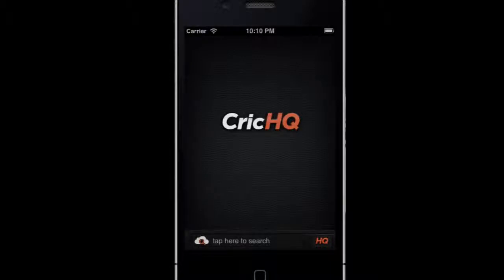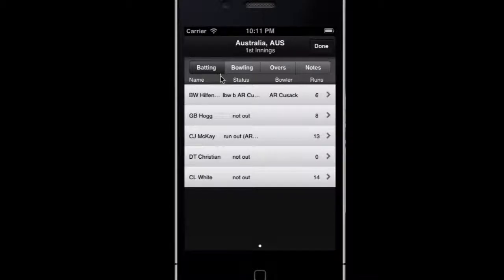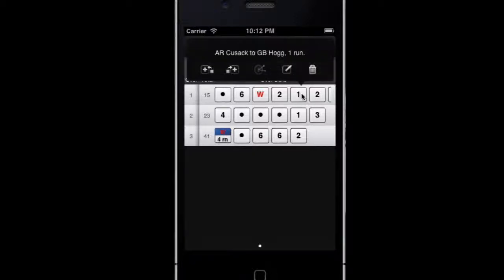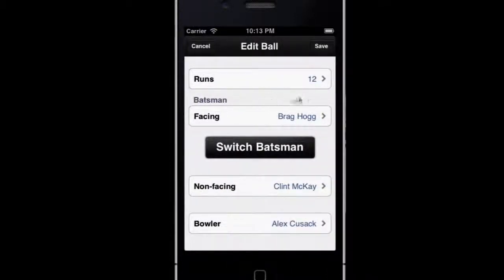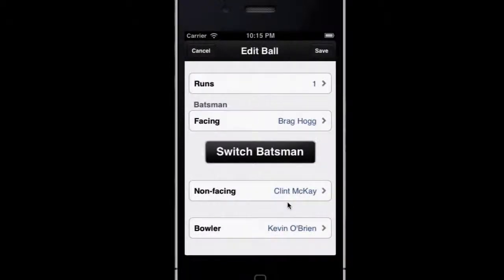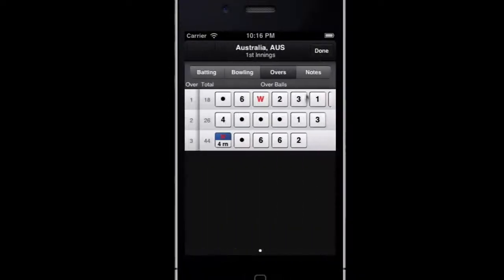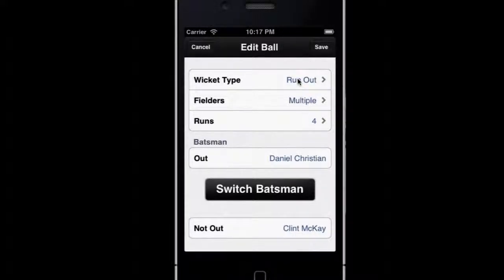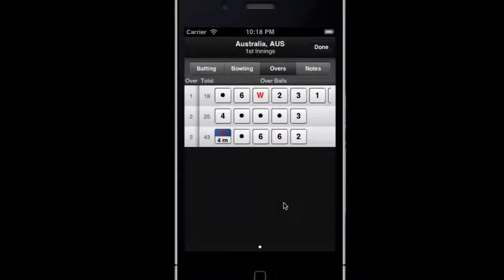How to edit a live match CricHQ App